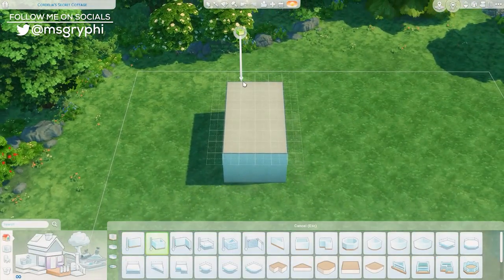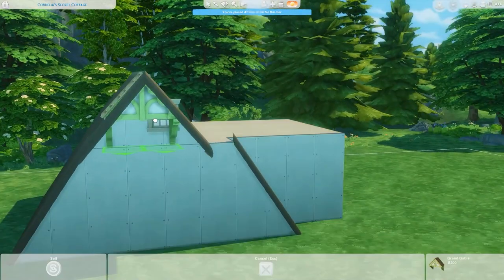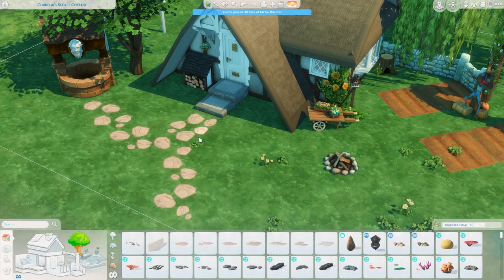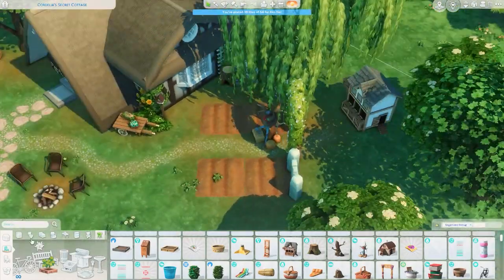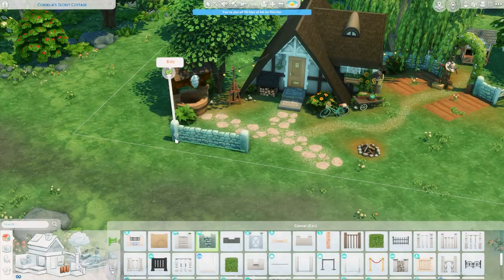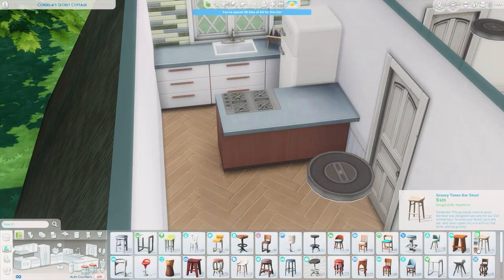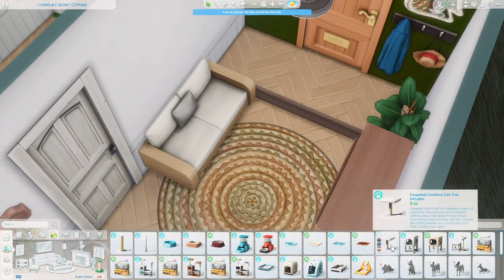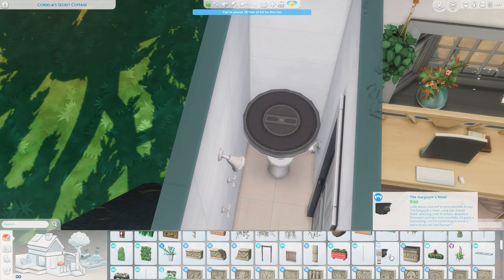Virgo Tiny Home ♍️ // The Sims 4 Speed Build: Zodiac Series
Today we are building a tiny house based on the zodiac sign: Virgo! This is the first part of my upcoming Zodiac Sign series where we will be making tiny homes based on each sign throughout the year! Whats your sign?

Cordelia's Secret Cottage
1 Bed, 1 Bath
§35,312

➤ Programs
Streaming: Streamlabs OBS
Recording: NVIDIA GeForce Experience
Thumbnails/Graphics: Photoshop
Editing: Premiere Pro